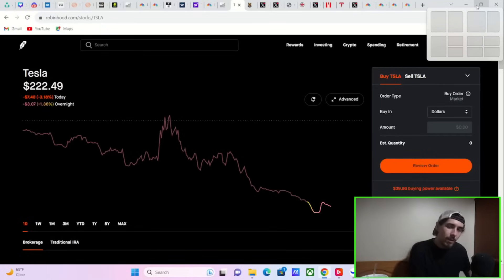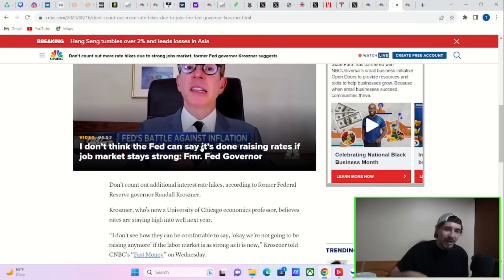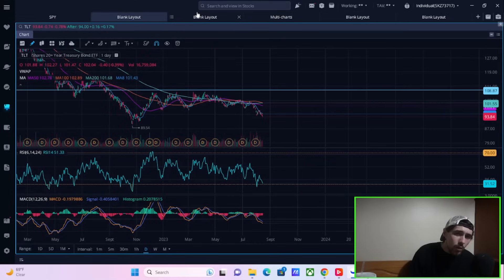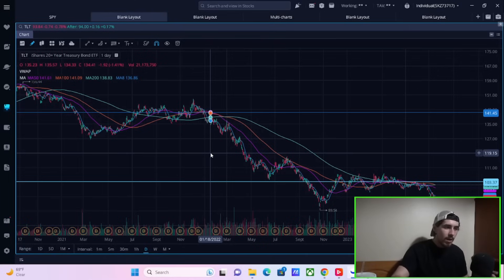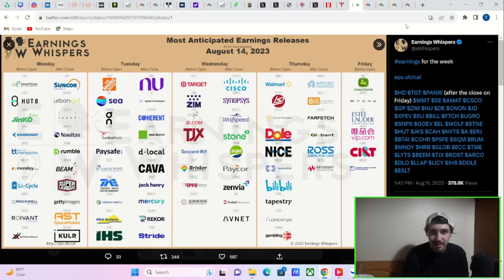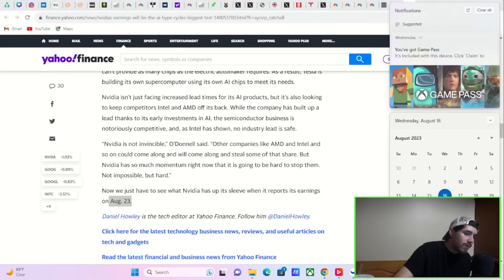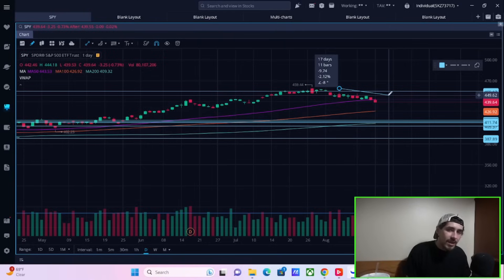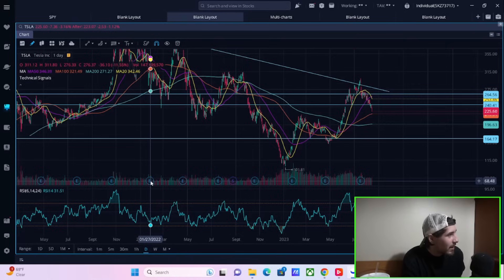Tesla Stock Crash just got WORSE.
We are going to be going over everything you need to know about Tesla stock and the crash that we are seeing right now. We are also going to be going over big events for the markets and tesla stock over the coming days.